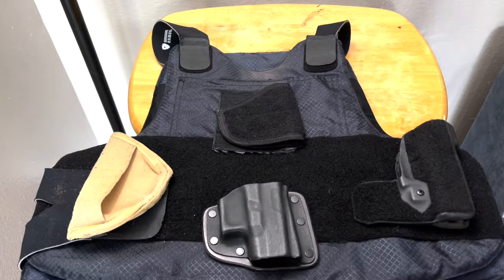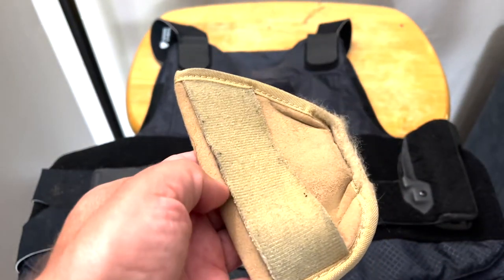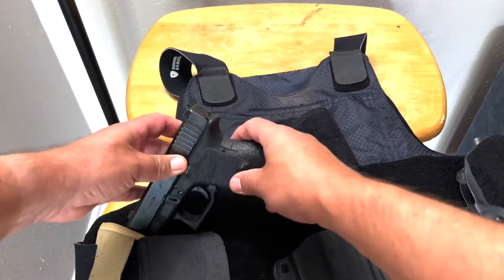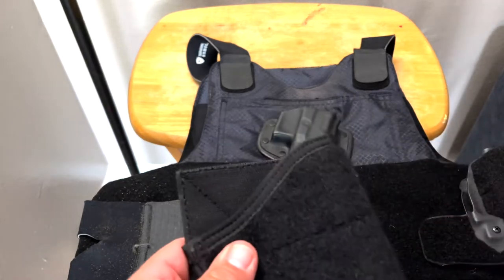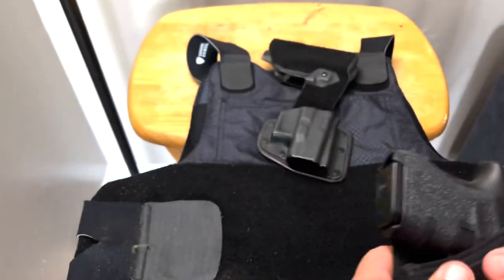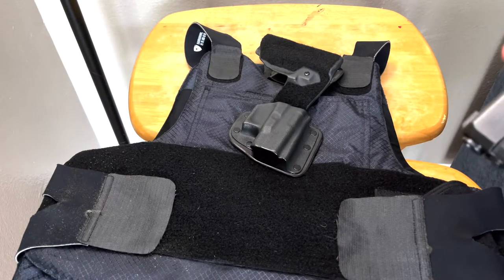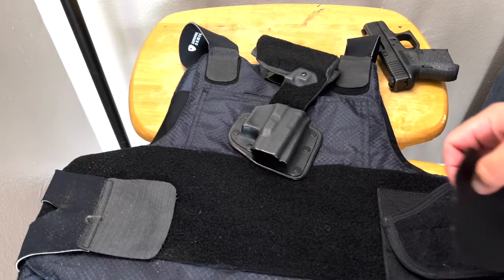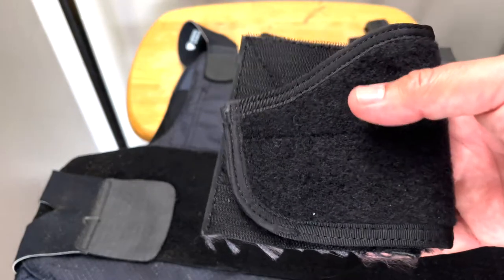Vest Holsters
My experience carrying my backup in my vest and my recommendations.  This is my second video, I hope you get something out of it.  Enjoy!